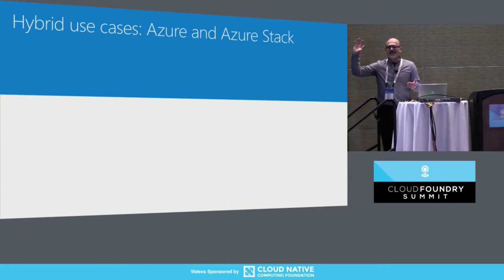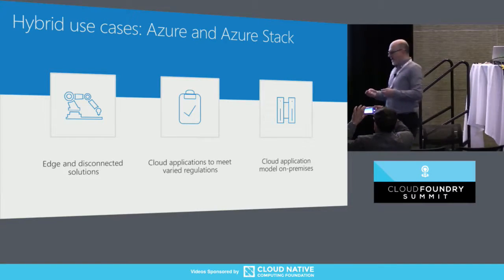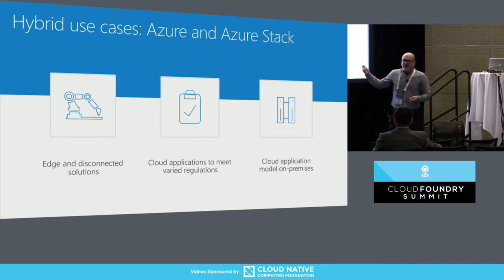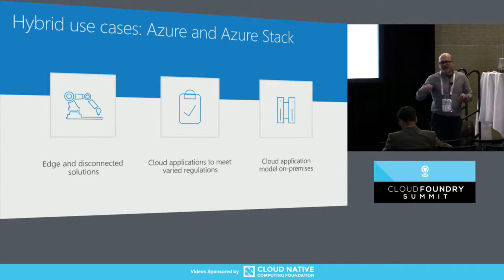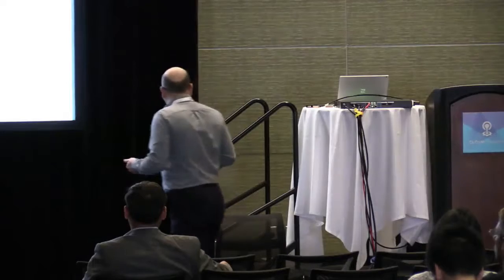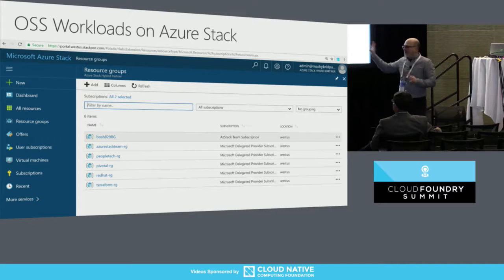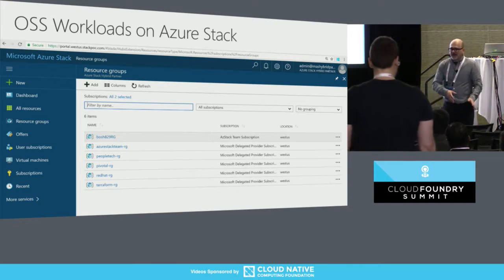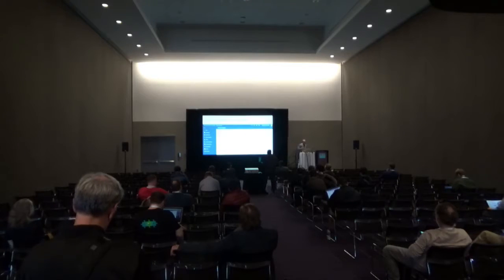Gold Sponsor Lightning Talk: Running Open Source Workloads on Azure Stack - Walter Oliver, Microsoft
Azure is an hybrid cloud, Azure Stack is a key element of its hybrid capabilities. This means that customers can now develop and deploy their applications to Azure and when need to also to their on-prem environment to comply with regulations, organizational policies or high latency networks. For such you need to be able to run your OSS-based workloads on Azure Stack as you do on Azure (example: Could Foundry).